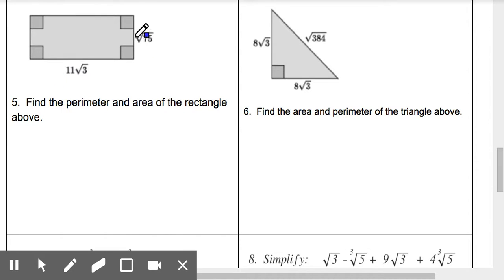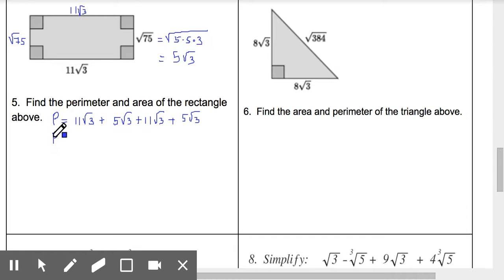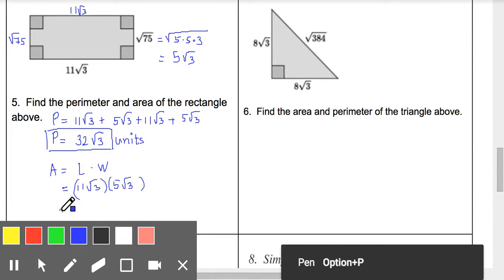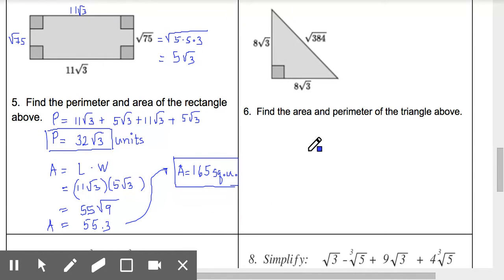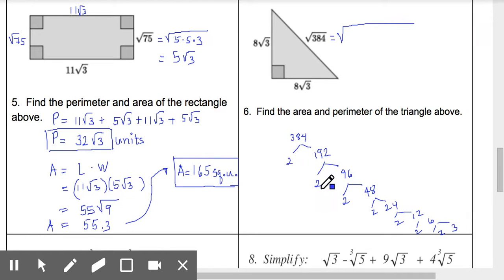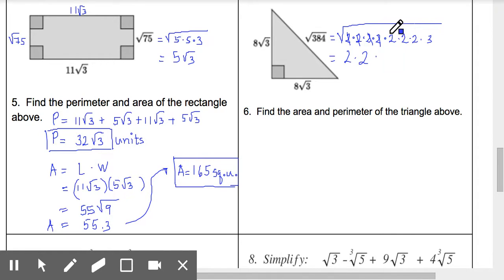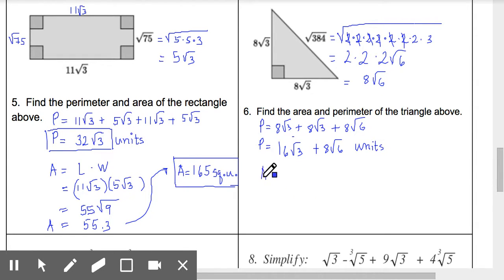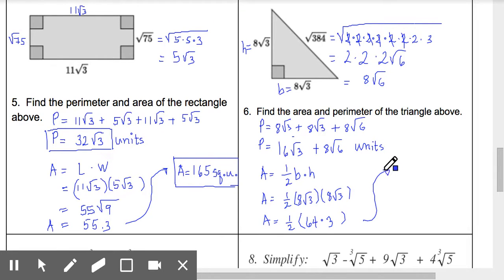Perimeter and Area - Edited